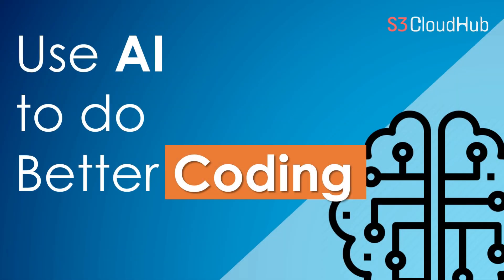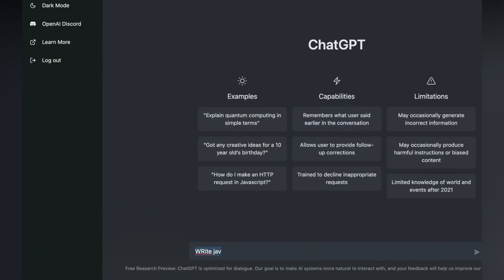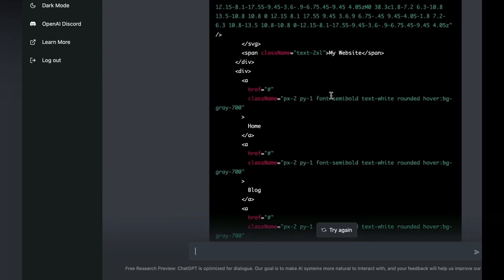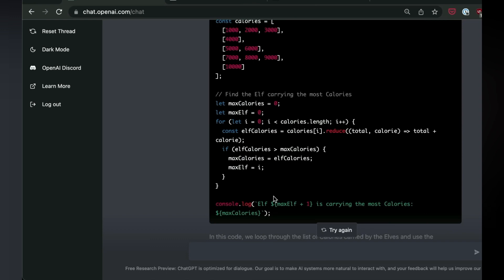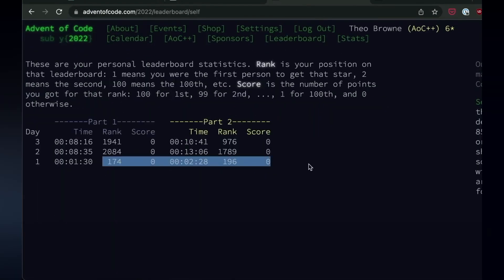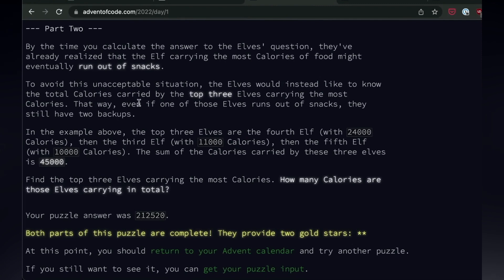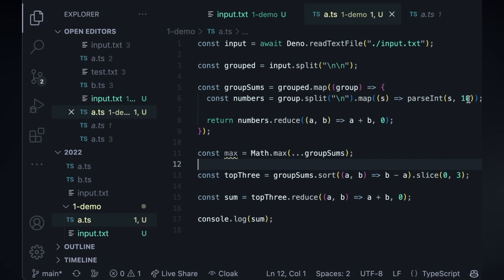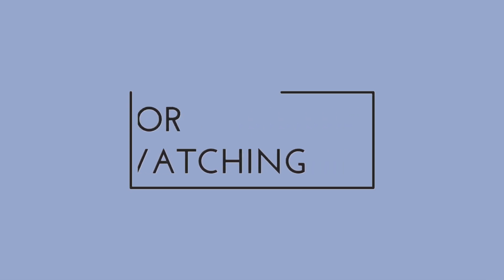Coding using AI | Chat GPT and Copilot | will AI Replace the Developers?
In this video, we will discuss two trending AI tools that will very helpful for developers.